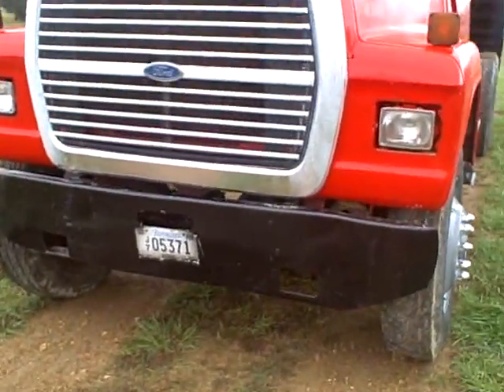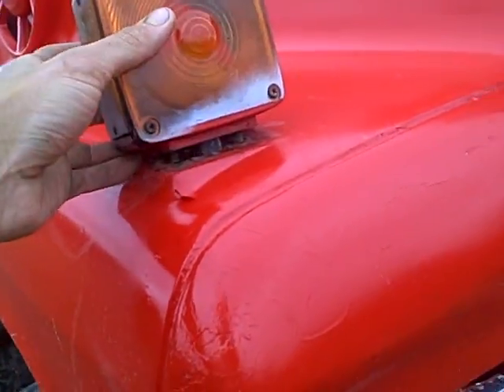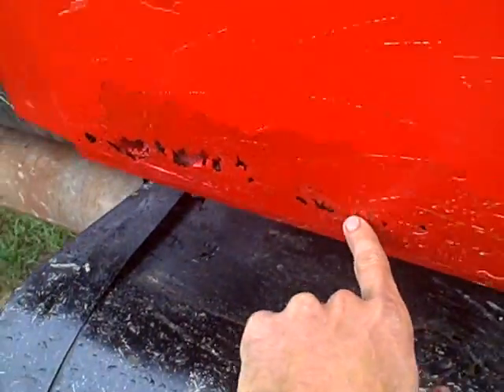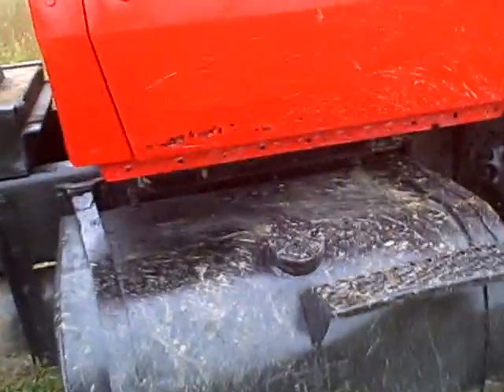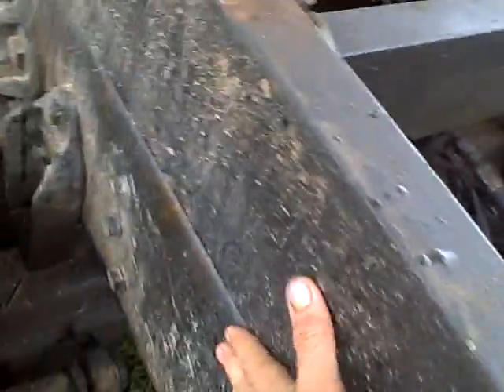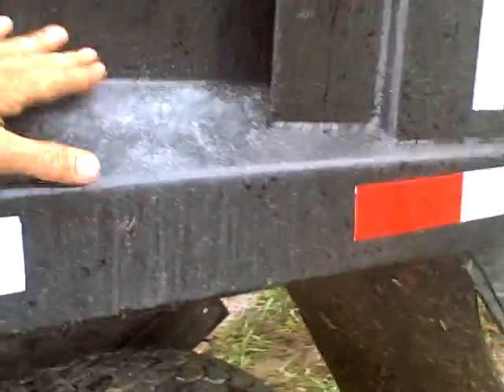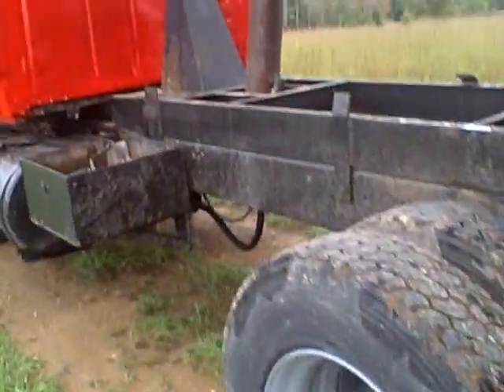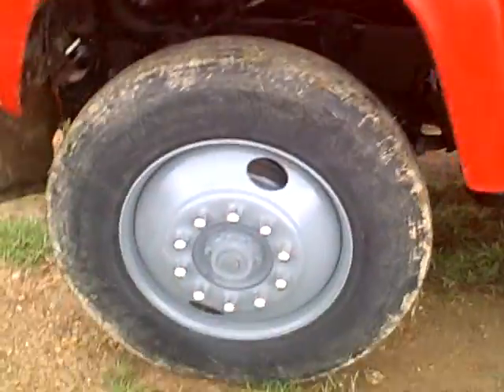1978 tandem dump overall condition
1978 tandem dump overall condition